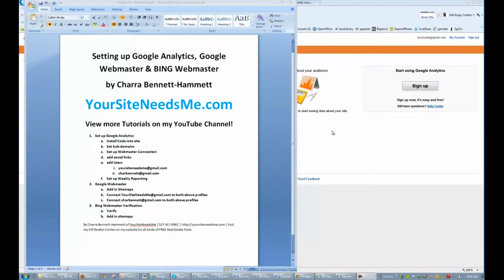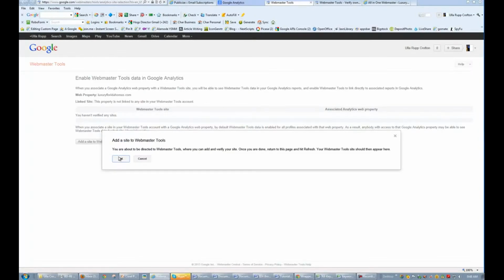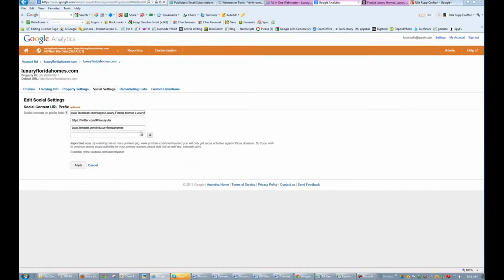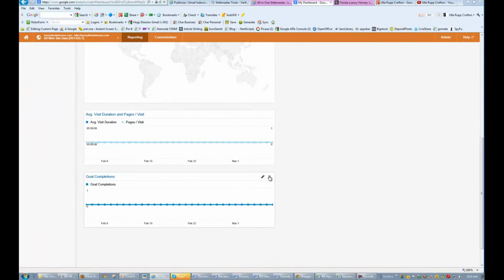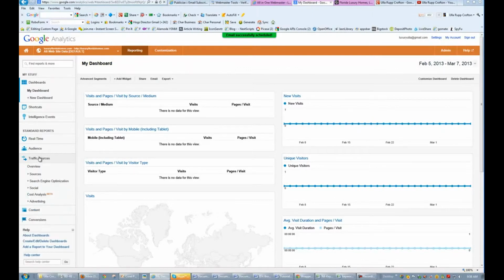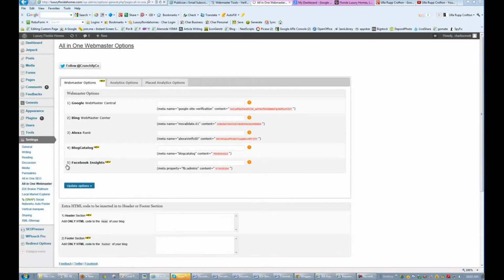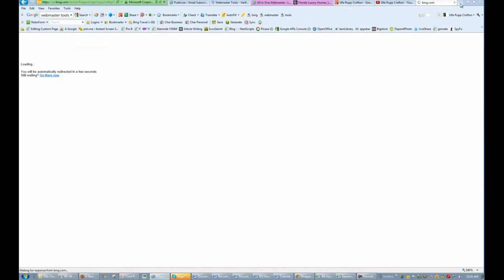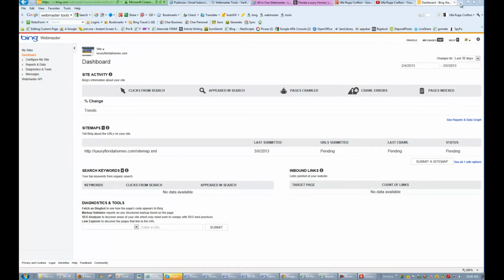Setting up - Google Analytics - Google - Webmaster - BING - Webmast